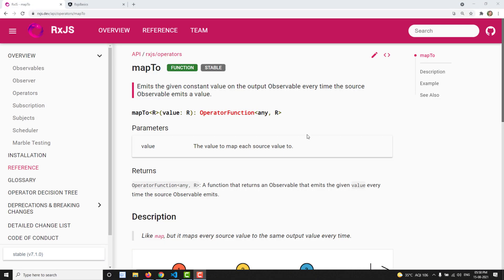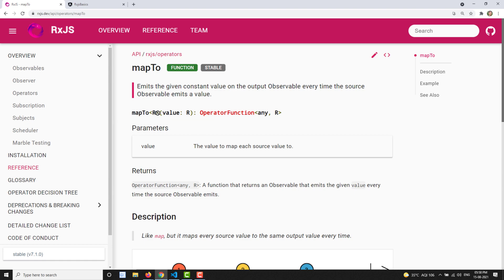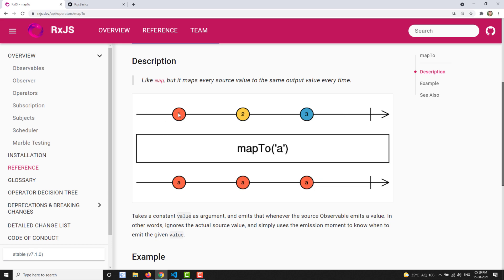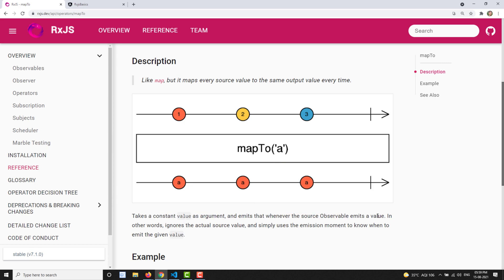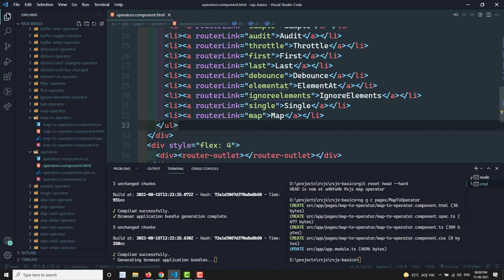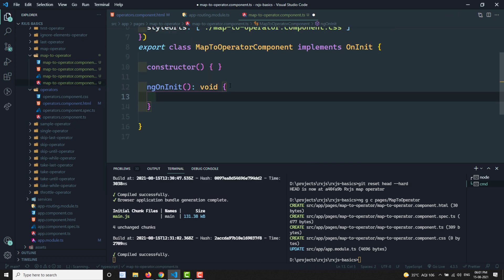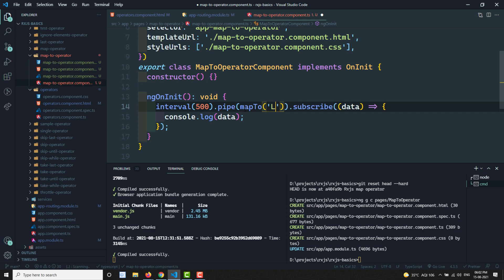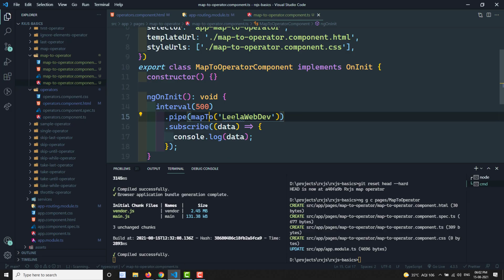41. RxJS MapTo Operator. Learn RxJS Transformation Category MapTo Operator - RxJS.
In this video, we will learn about the mapto operator which is one of the operators in the Transformation category.